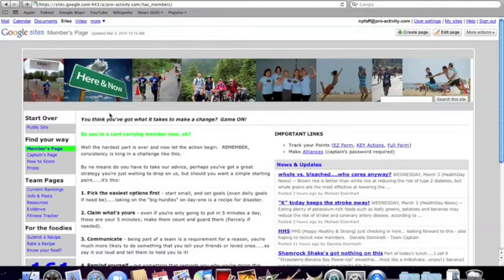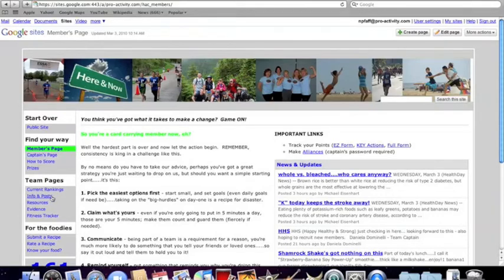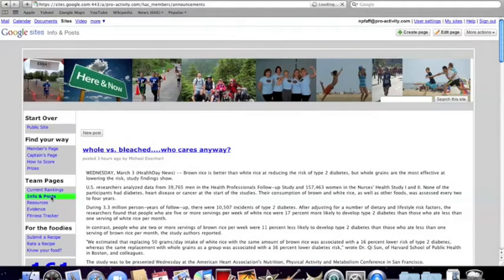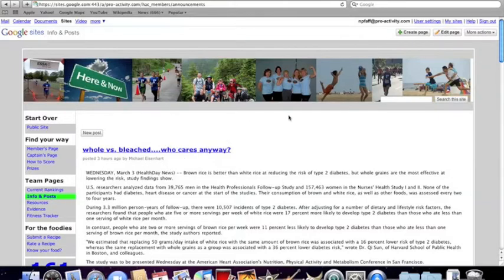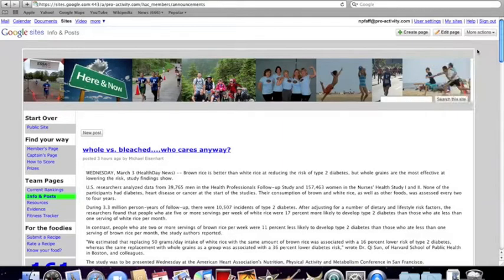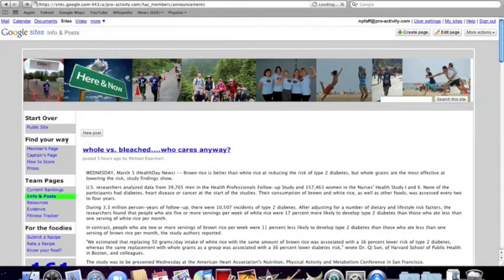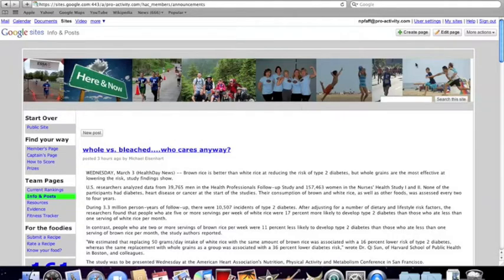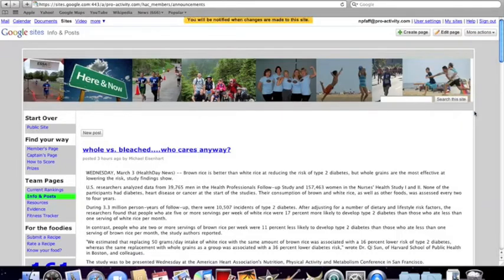Healthy Actions Challenge - Subscribing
Want to know when a post has been made?